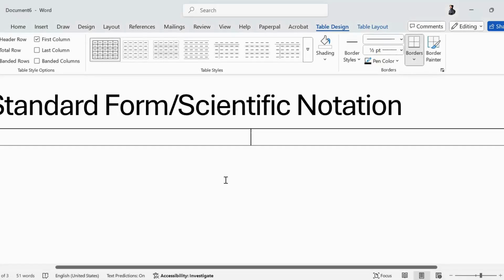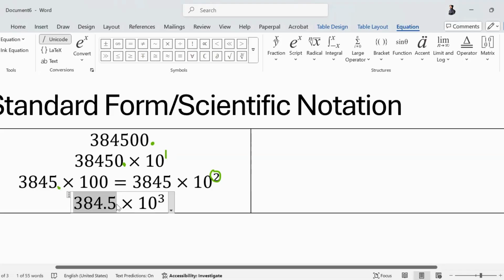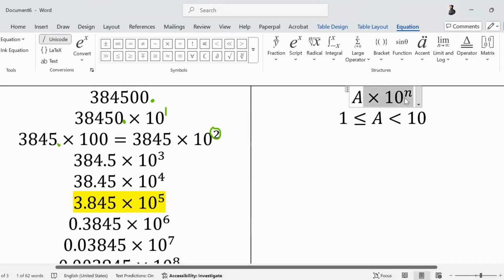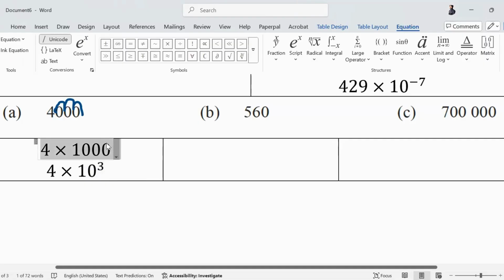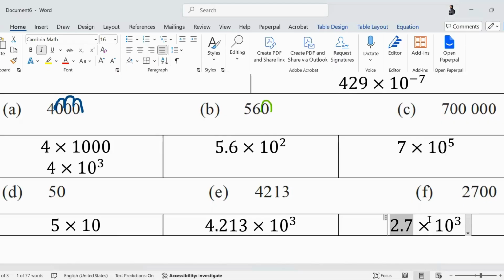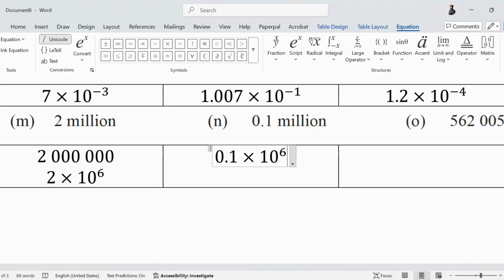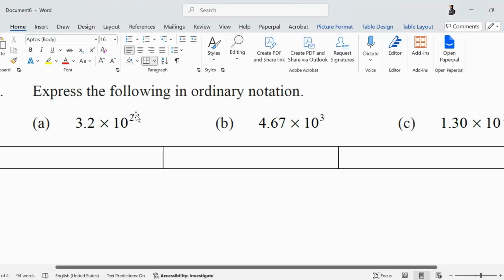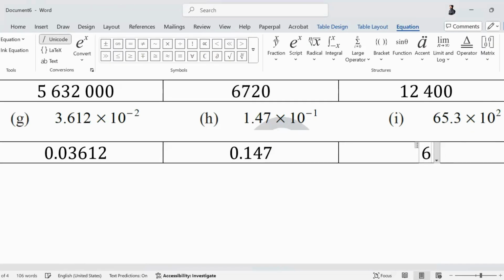Standard Form & Scientific Notation Explained! | GCSE, IGCSE & SAT Math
Large numbers and tiny decimals giving you a headache? In this masterclass, we break down Standard Form (also known as Scientific Notation) so you can convert any number with 100% accuracy.

Whether you're prepping for IGCSE Math (0580/0606), GCSE, SATs, or need this for A-Level Physics and Chemistry, this step-by-step guide covers everything from the "Decimal Shift" rule to handling Millions and Kilos.

👇 What You Will Master Today:

    The 1-to-10 Rule: Why the leading number is the most important part.

    Decimal Movement: The foolproof "Left is Positive, Right is Negative" trick.

    Scientific Notation: How to handle those massive "Million" (106) and "Kilo" (103) terms.

    Reverse Engineering: Converting Standard Form back into Ordinary Notation.

📍 Jump to the section you need:
0:00 - Ordinary vs. Standard Form: The Basics
3:16 - The Left-Shift Rule (Large Numbers)
6:57 - What counts as "True" Standard Form?
8:27 - The Right-Shift Rule (Tiny Decimals)
12:10 - Worked Examples: 560 to 4,000
17:28 - Mastering Millions, Kilos, and Units
22:10 - Converting BACK to Ordinary Numbers